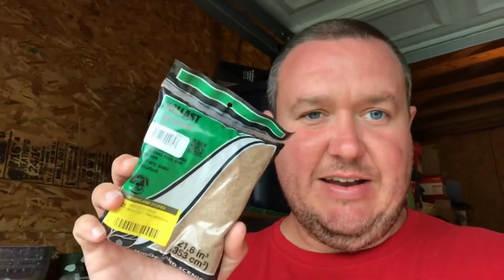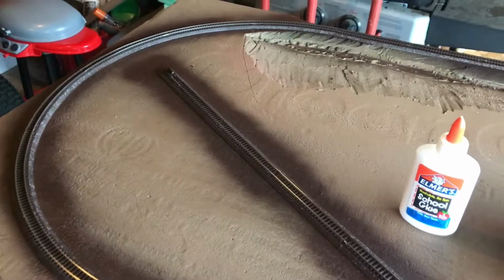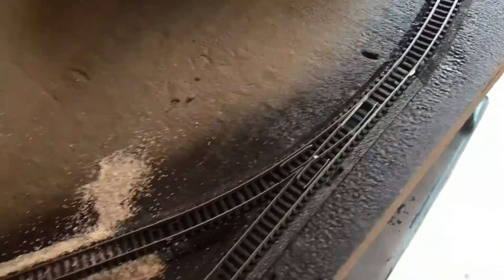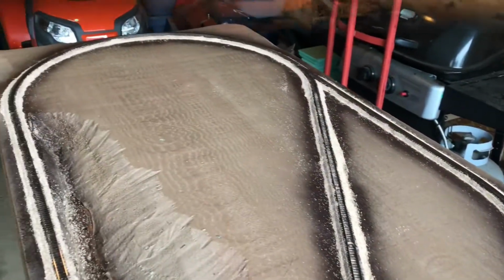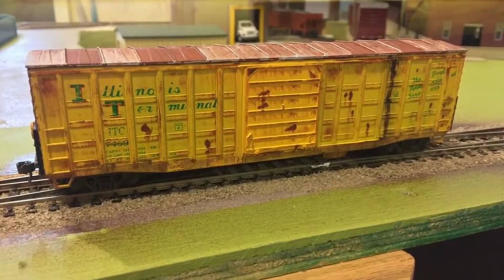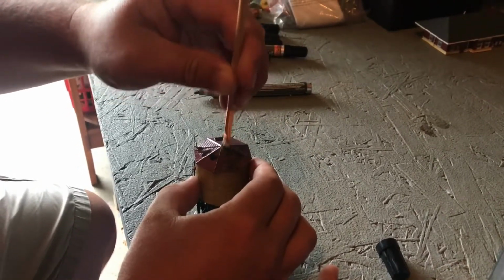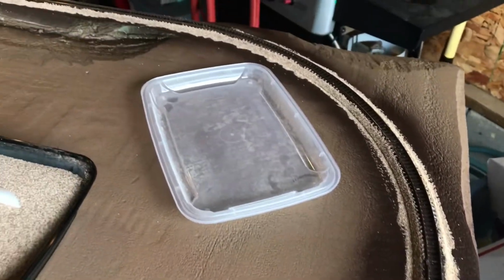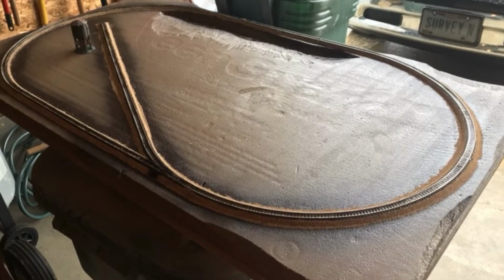N-Scale Build Vol. 3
With the basics done, we take things up a notch in this episode as we ballast the track and make a Plasticsville water tower look respectable using some weathering techniques.